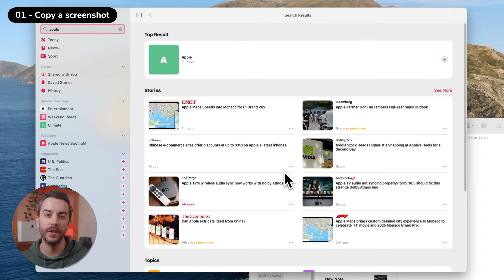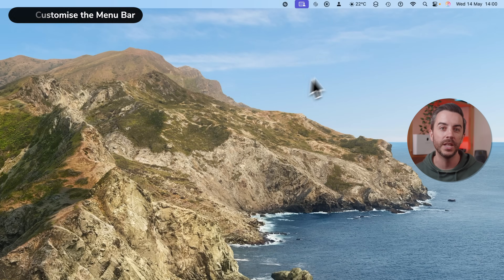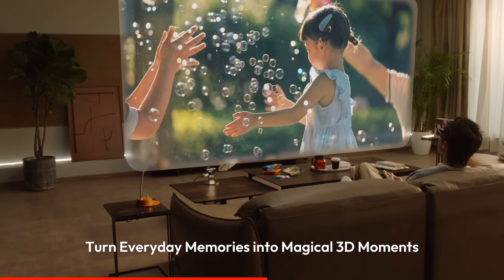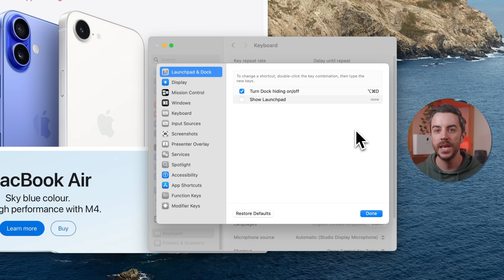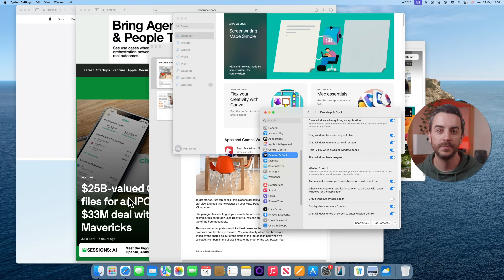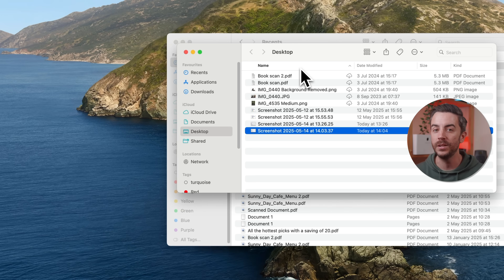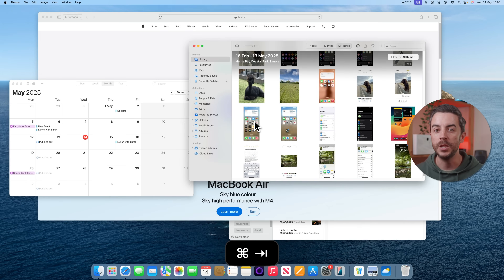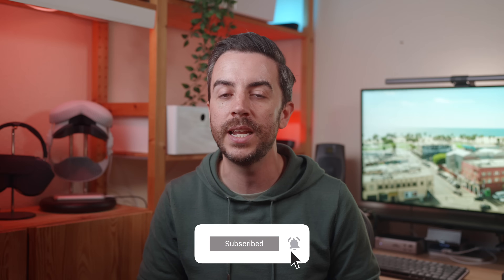20 BRILLIANT things your Mac can do RIGHT NOW!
VITURE’s real-time 2D-to-3D conversion is some of the most impressive tech I’ve ever seen. Combined with the UltraClarity™ virtual screen, it’s truly a game-changer!

I haven't made a Mac video in a while... so here are 20 tips and tricks for the Mac, that I reckon most people have no idea about.

Chapters:
0:00 - Intro
0:25 - Copy screenshots
1:00 - Drag URLs
1:21 - Easy Settings Access
2:02 - Customise the Menu Bar
2:26 - Better Annotations
3:08 - Thanks VITURE!
4:27 - Easy Do Not Disturb
4:45 - Cut and Paste files
5:13 - App Shortcuts
6:02 - Safari Quick Search
6:16 - Mission Control Access
7:12 - More deliberate Hot Corners
8:17 - Full Screen Quick Look
8:35 - Open location, not file
8:57 - Delete file keyboard shortcut
9:28 - Safari Keyboard Shortcuts
9:49 - Resize windows tips
10:10 - System Settings hack
10:33 - App switcher tips
11:04 - Sticky notes
11:49 - Remove text formatting